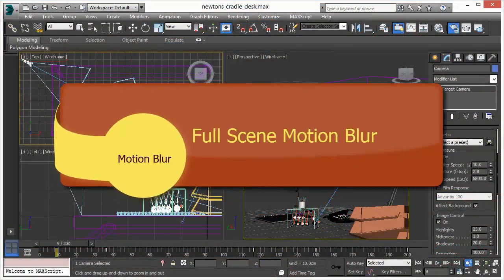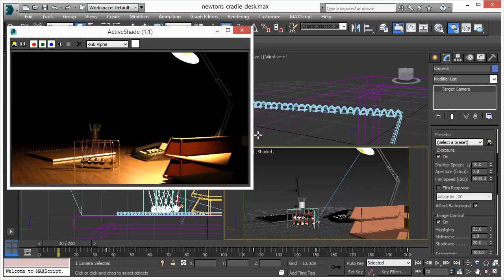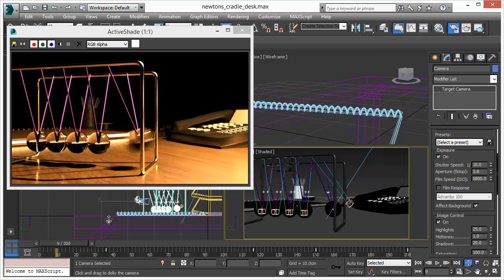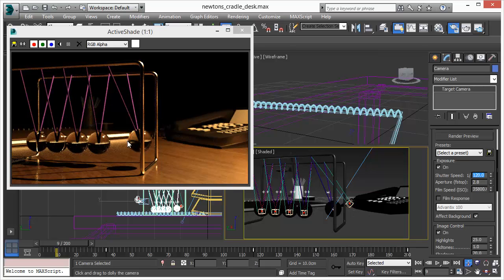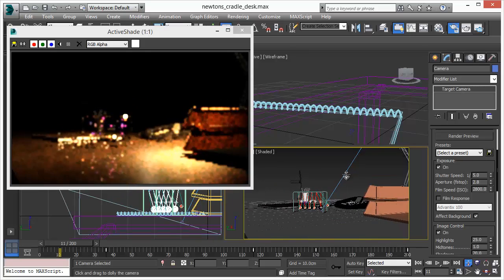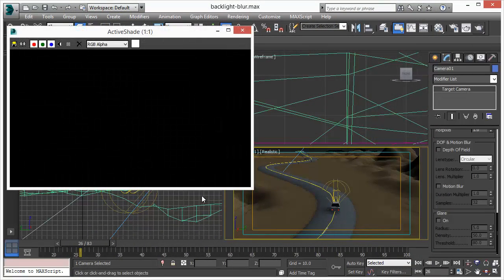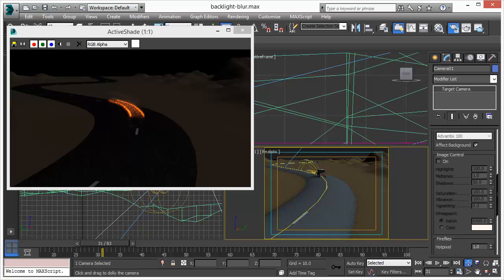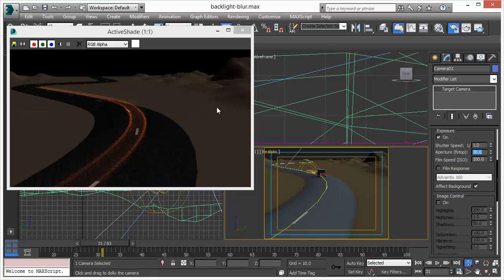Motion Blur and moskitoRender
This video shows how moskitoRender handles Motion Blur